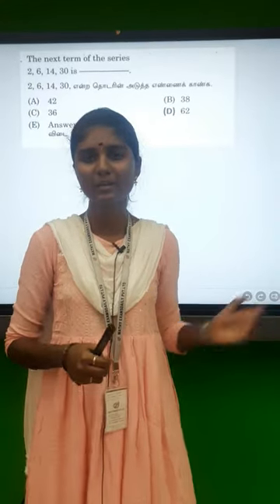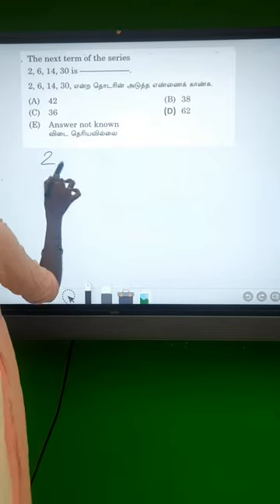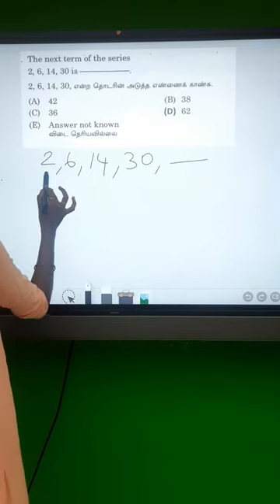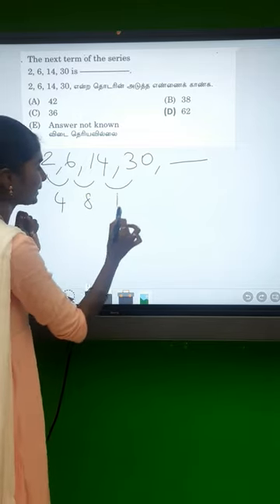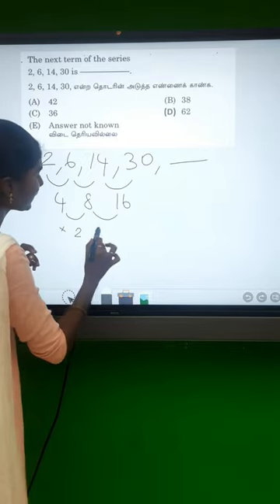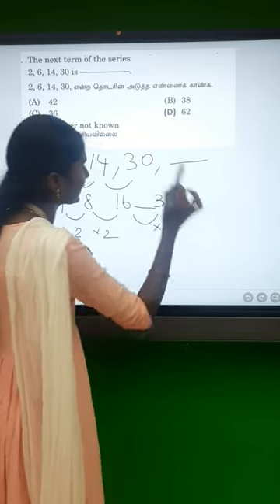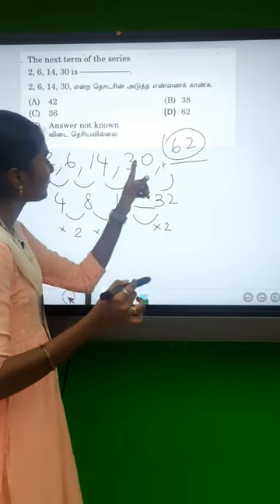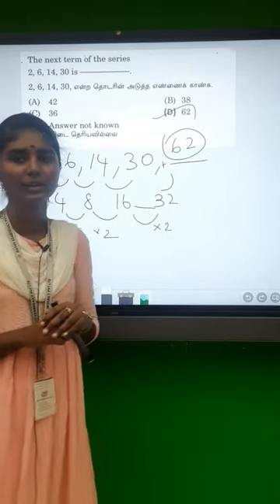TNPSC Maths| Previous Year Questions | Solved Problems| Easy to Solve| Important Question Solutions